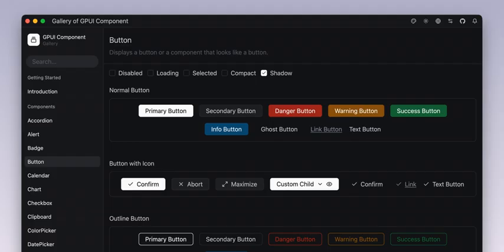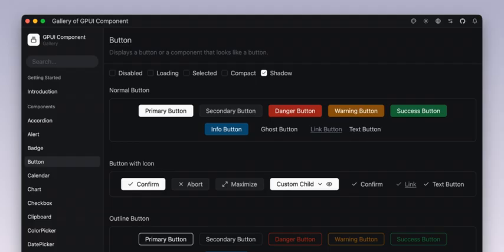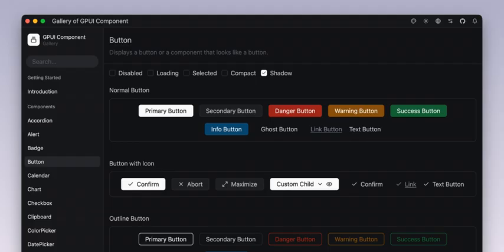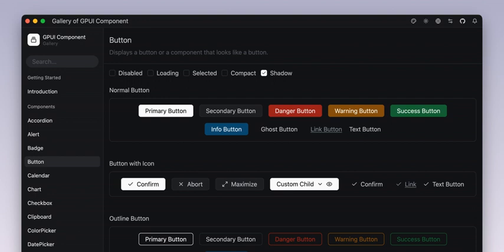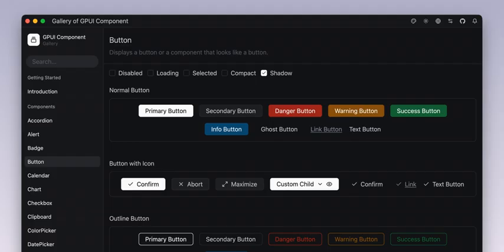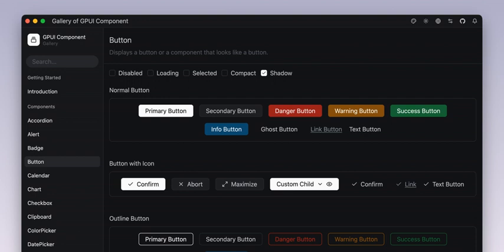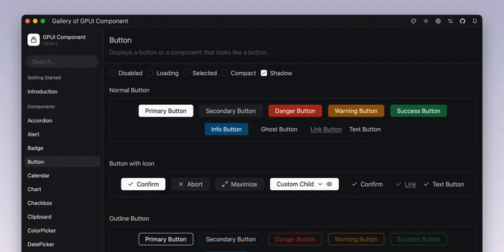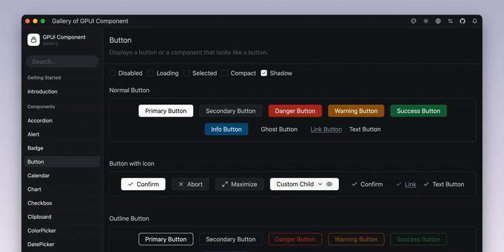GitHub - longbridge/gpui-component: Rust GUI components for building fantastic cross-platform des...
Rust GUI components for building fantastic cross-platform desktop application by using GPUI. - longbridge/gpui-component